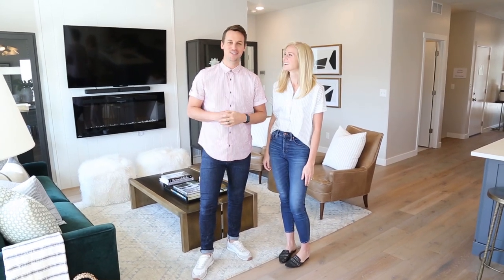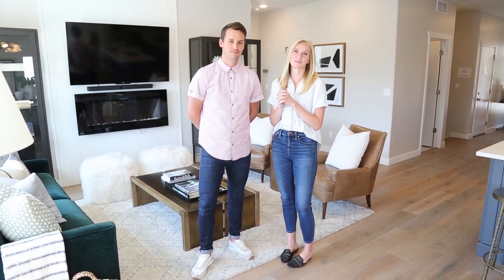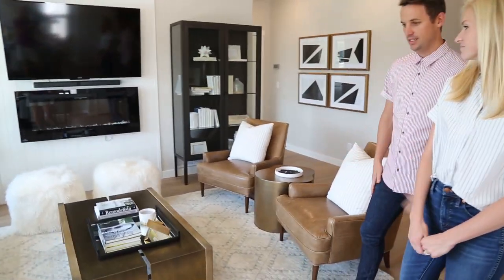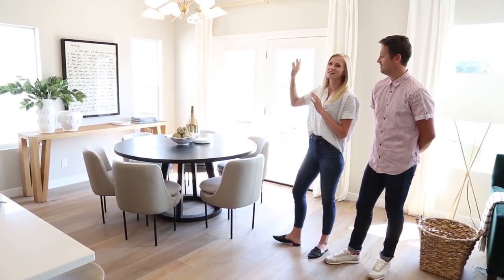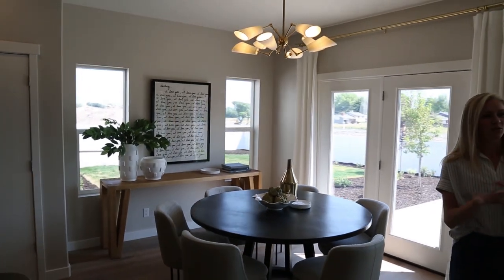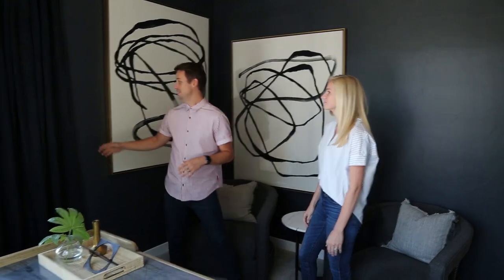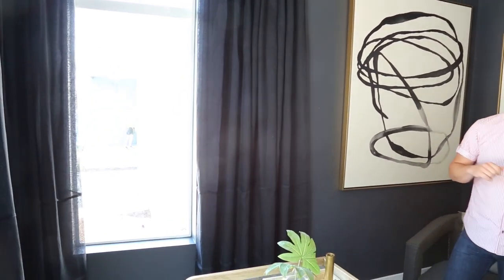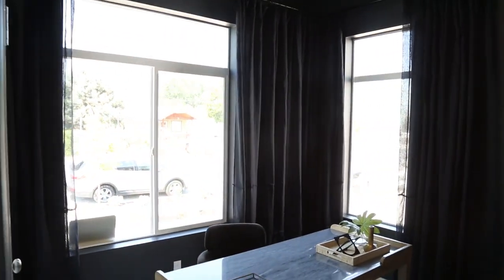Akin Design Salt Lake City Parade of Homes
Tour of Garbett Home designed by Akin Design in the Salt Lake City Parade of Homes